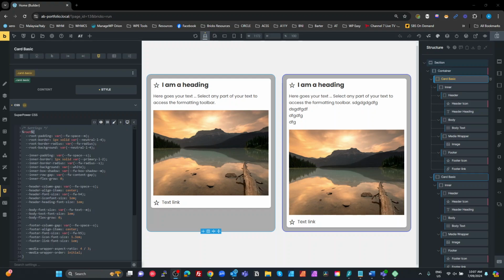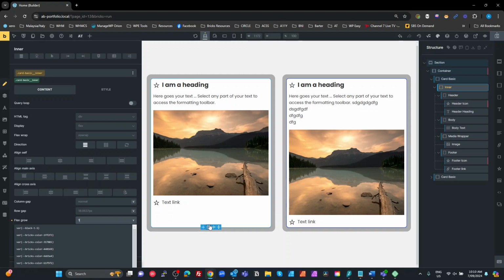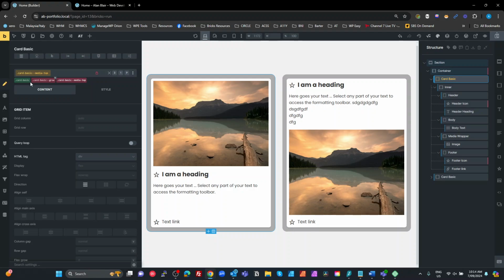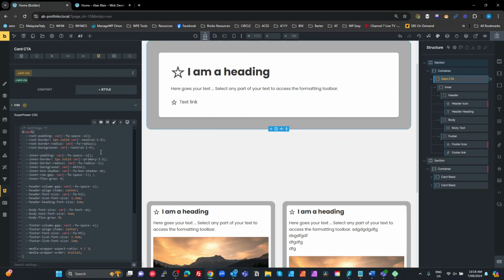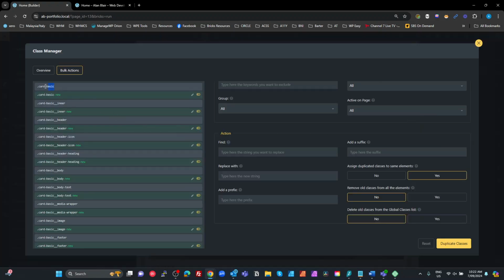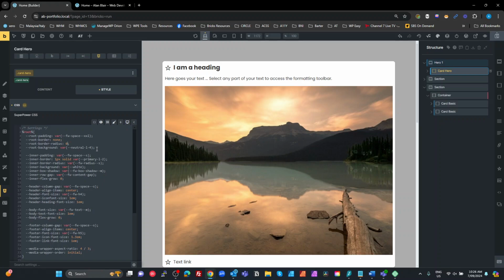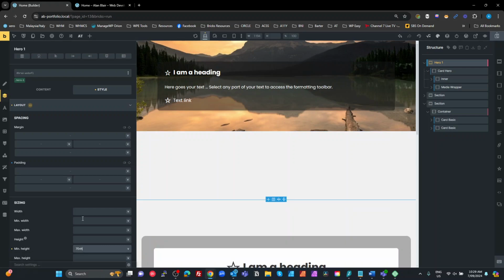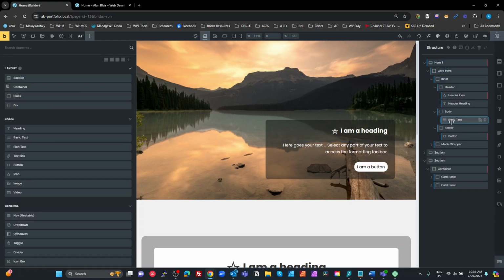Bricks Builder: Reusable cards Part 2, CTA and Hero layouts